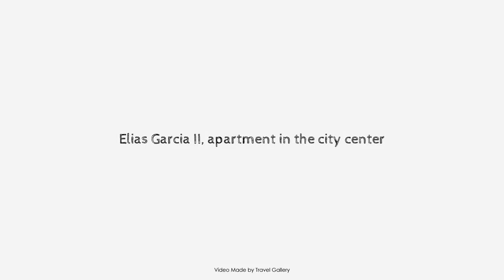Elias Garcia II, apartment in the city center, Madeira Island, Portugal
Searching For
1. Elias Garcia II - apartment in the city center - Madeira Island
2. Elias Garcia II - apartment in the city center - Madeira Island Virtual Tour
3. Elias Garcia II - apartment in the city center - Madeira Island Rooms
4. Elias Garcia II - apartment in the city center - Madeira Island Amenities
5. Elias Garcia II - apartment in the city center - Madeira Island Videos
6. Elias Garcia II - apartment in the city center - Madeira Island Offers
7. Elias Garcia II - apartment in the city center - Madeira Island Deals
Audio Credit:
Track Title: Blank Slate
Artist: VYEN